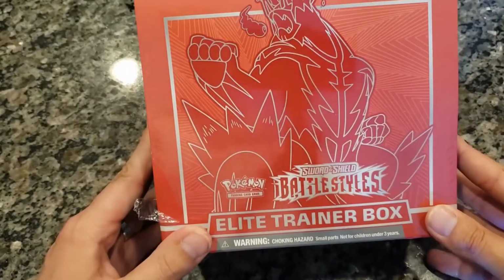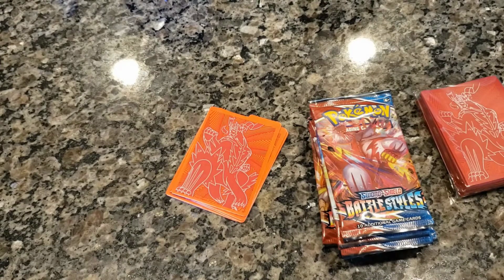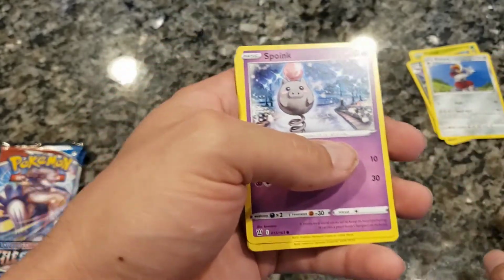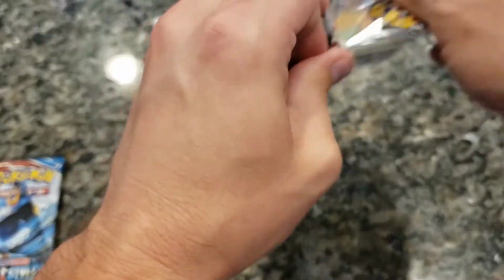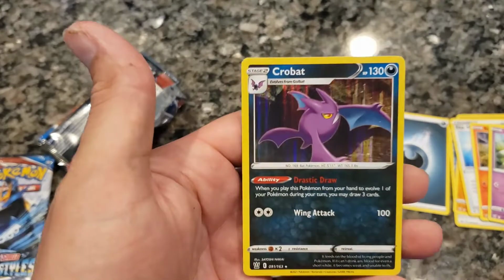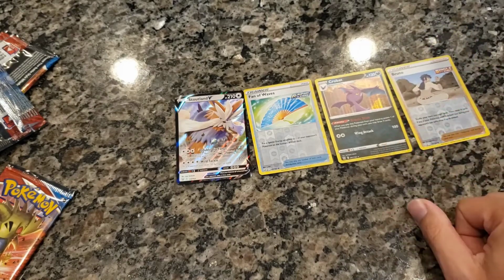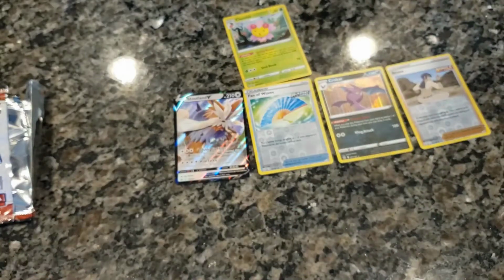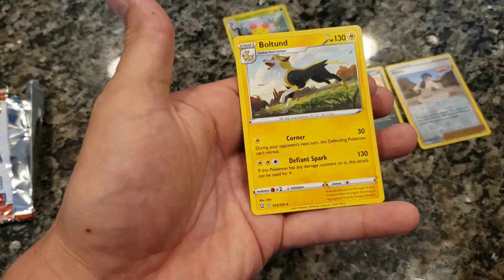Can You Weigh Battle Styles Packs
Me and Boogz weigh some packs to see if there are clues to getting great cards as we open up a Battle Styles Elite Box.